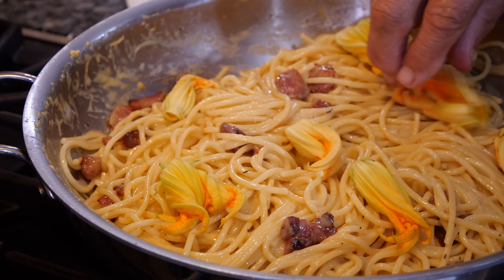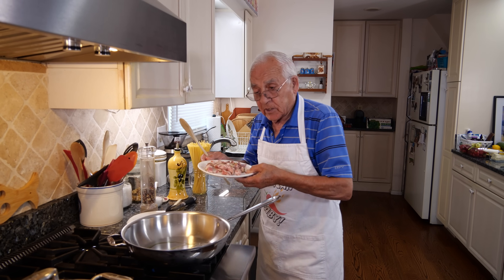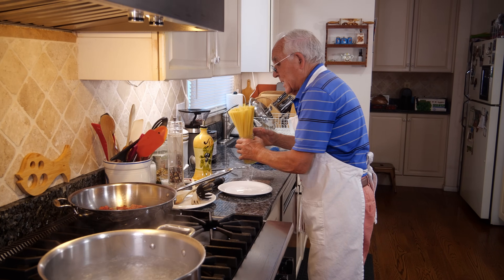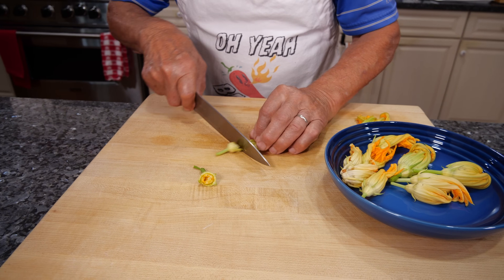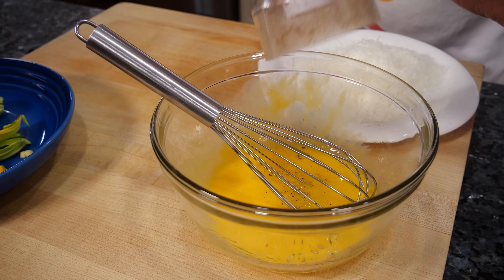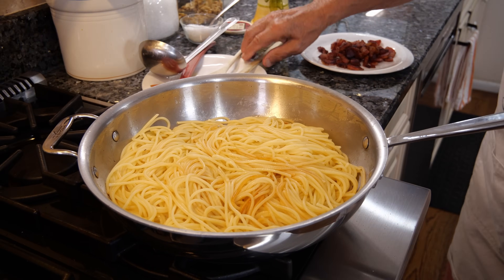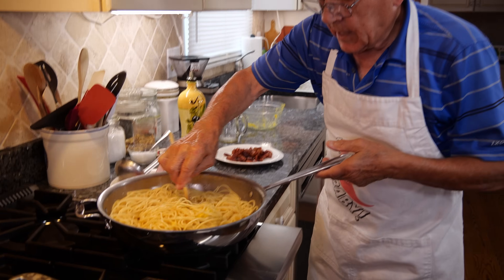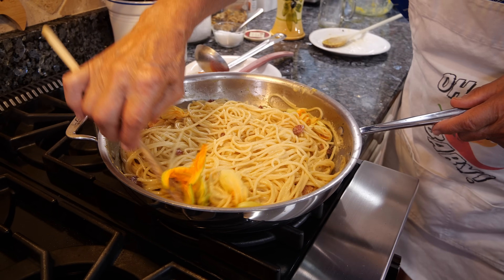Pasquale Sciarappa's Zucchini Flower Carbonara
Today I would like to share with you my Zucchini Flower Carbonara.